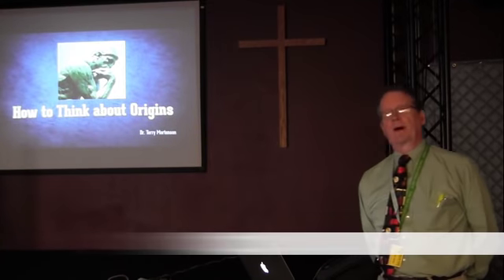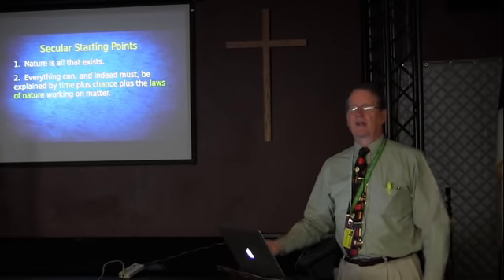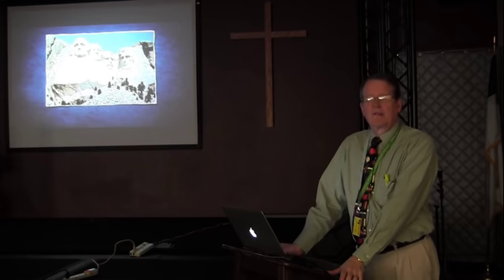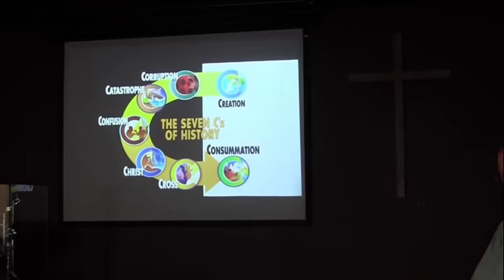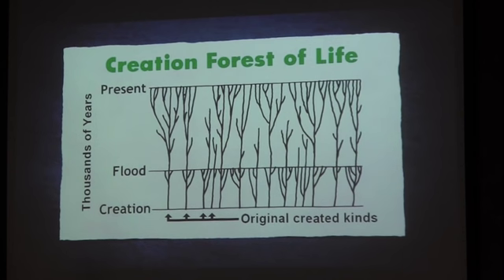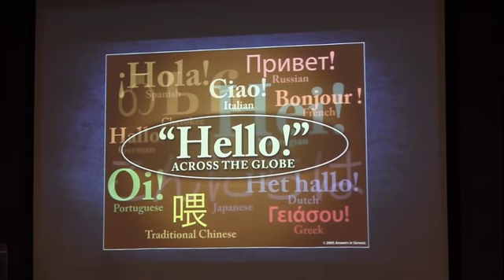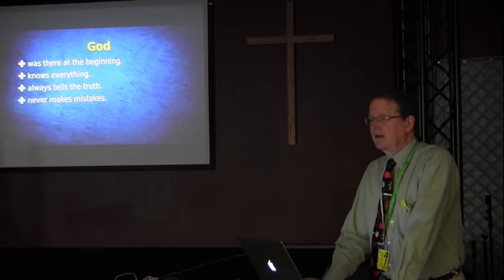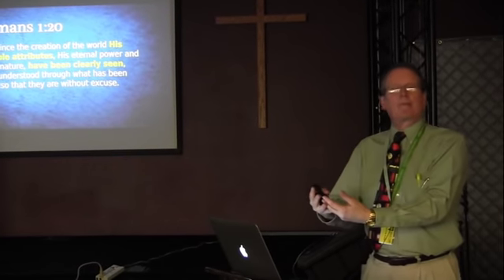How to Think About Origins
Multimedia Presentation by Dr. Terry Mortenson
Cedar Park Christian School, Mountlake Terrace campus

This lecture challenges children to think, and motivates them to become better informed so that they are not deceived—and so that they can more boldly witness to their evolutionized friends. Dr. Mortenson begins by explaining the significant difference between operation science and origin science, and the role of assumptions in the interpretation of the scientific evidence regarding origins. Then Dr. Mortenson gives a number of concrete examples from biology, paleontology, and geology to illustrate this and expose the erroneous and misleading “evidence” that evolutionists present. The goal is to exhort the audience members to build all of their thinking on the Word of God.

About the Speaker:
Dr. Terry Mortenson holds a PhD in the history of geology from Coventry University in England and an MDiv from Trinity Evangelical Divinity School in Deerfield, Illinois, Dr. Mortenson has lectured on the creation-evolution controversy in 25 countries since the late 1970s. He has spoken in homes, churches, schools (primary, middle, and secondary), secular universities, Bible colleges, and seminaries. Several of his popular lectures have been produced as DVDs and as TV programs. He has also participated in seven formal debates with PhD evolutionary scientists in secular venues in four countries.

He is the author of numerous magazine and journal articles and several book chapters. The revised version of his PhD thesis was published as The Great Turning Point: the Church’s Catastrophic Mistake on Geology—Before Darwin (2004). With a deep burden to reach seminary professors and students, he co-edited and contributed two chapters to the scholarly 14-author book Coming to Grips with Genesis: Biblical Authority and the Age of the Earth (2008), and he edited and contributed to the 16-author book Searching for Adam: Genesis & the Truth About Man’s Origin (2016).

Dr. Mortenson is a member of the Evangelical Theological Society (ETS), has presented seven creation-related papers at ETS annual meetings, and spearheaded the formation of the Creation study group sessions at the ETS annual meeting, beginning in 2008. Since that same year, he has also helped to lead annual, by-invitation-only, seven-day raft trips down the Colorado River through Grand Canyon for more than 210 seminary and Christian college professors and other key Christian leaders from over 110 schools, churches, and organizations, and from 15 countries.

This seminar was recorded during a Chapel at Cedar Park Christian Schools - a ministry of Cedar Park Church, Bothell Washington

The NW Creation Network organizes numerous educational programs each year, which feature presentations by speakers, scientists, and authors who are dedicated to defending the Bible and the Christian worldview. These events are open to the public and free to attend.

Seattle Creation Conference - organized since 2004.